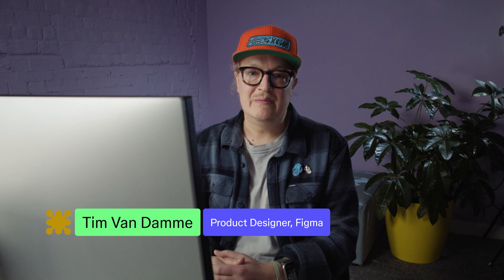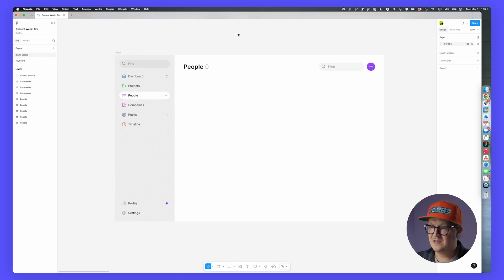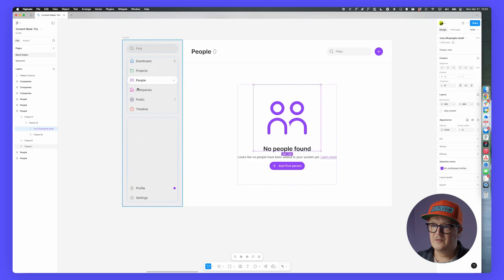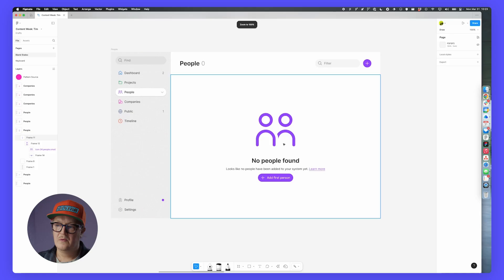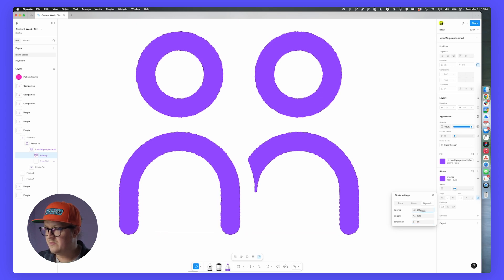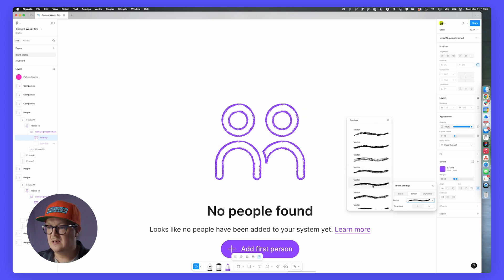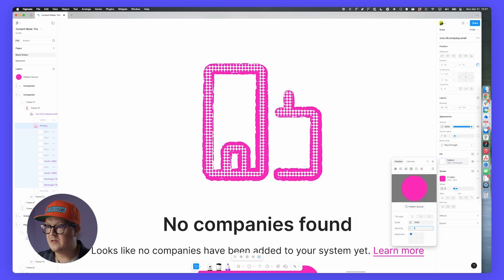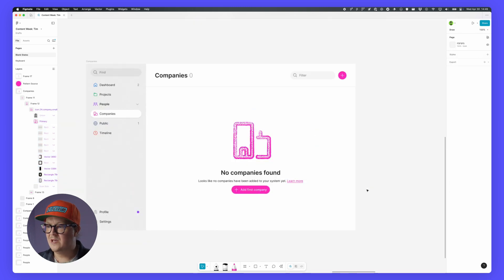Designing icons for blank states | Figma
We all need blank states in our apps, but don't always have time to work on them. One cool trick is to use icons and scale them up, but it might look a bit boring. With TXL we can spruce things up in a way that scales easily and consistently.